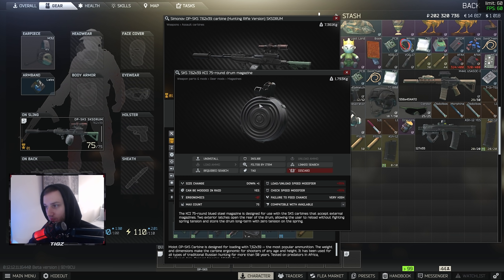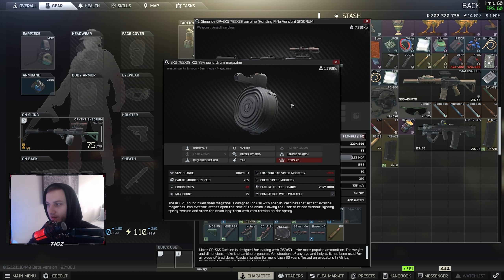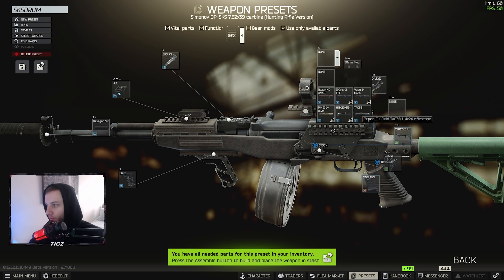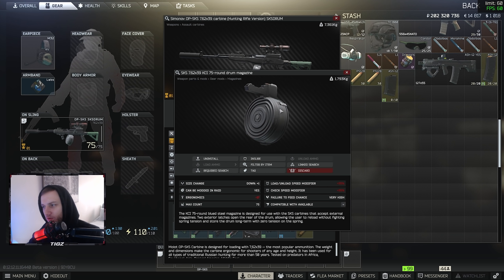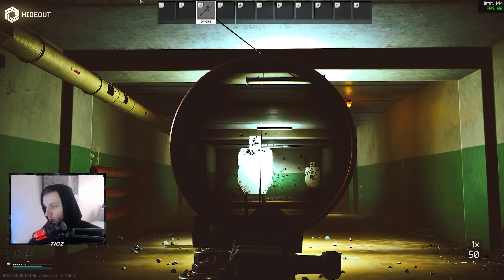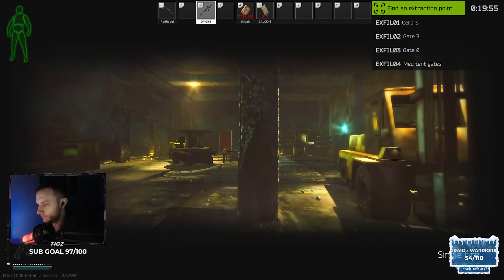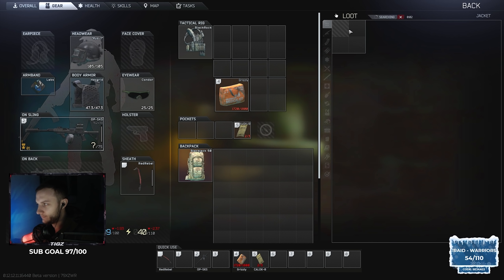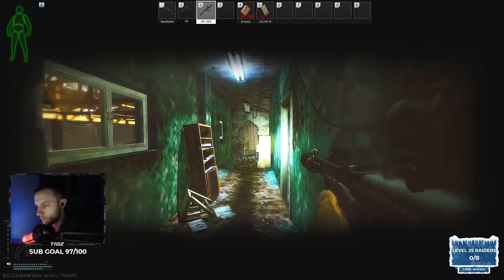ABUSING The NEW SKS Drum MAGAZINE (NEVER RELOAD) | Escape From Tarkov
The NEW DRUM MAGAZINE On the SKS is actually good.
Timecodes►
0:00 - Intro
1:15 - Gun Info
2:56 - Recoil Test
3:35 - Gun Info
3:58 - First Raid
5:48 - Second Raid
7:54 - Outro